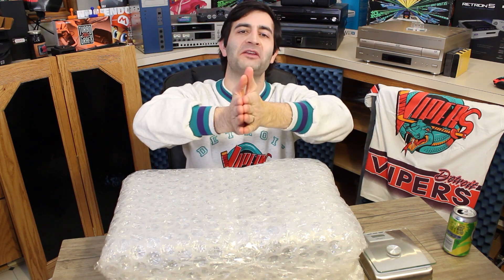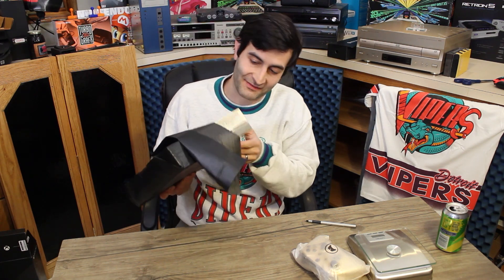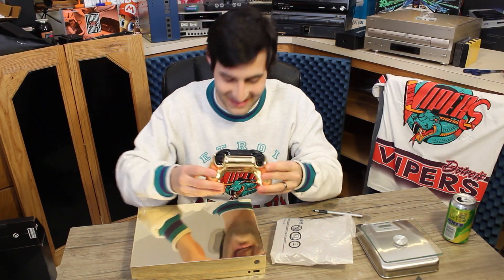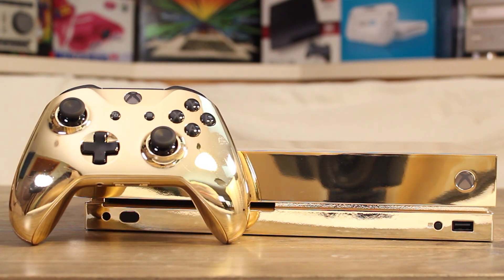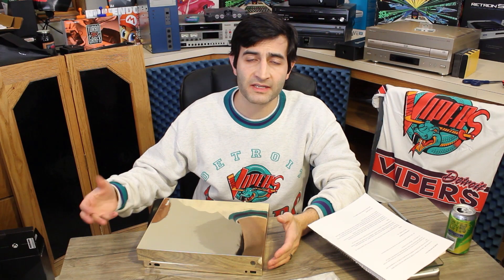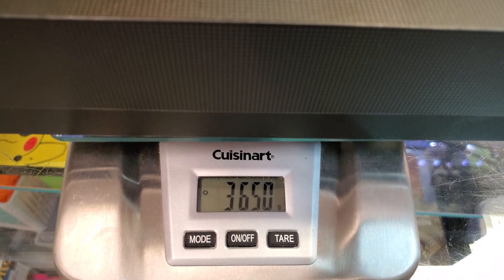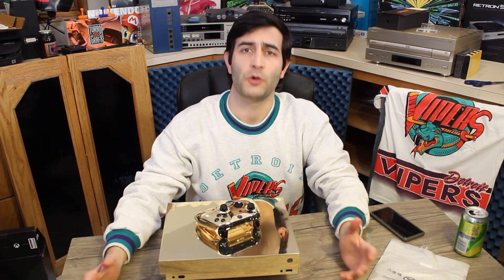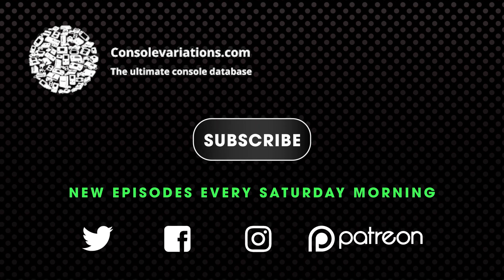$10,000 24k GOLD Xbox One X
$10,000 24k GOLD Xbox One X Project Scorpio Edition! Today we cover an ultra rare Xbox which was given away to a select few individuals who won Xbox Game Pass Quests contests.

Hard4Games Entertainment LLC
200 W 2nd St
Unit 2150